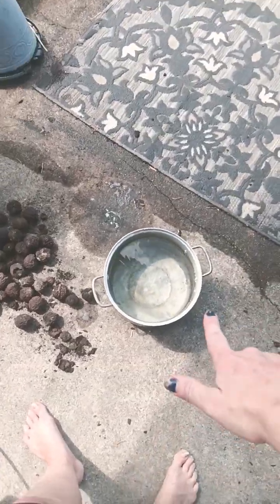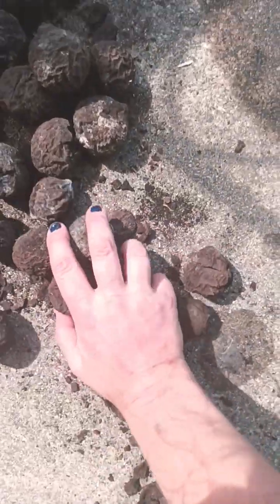Float Test for Black Walnuts 🌰 Deez Nuts Didn’t Pass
Tried the float test on my black walnuts 🌰… every single one floated (bad). Learned about hollow nuts, pollination, and damage — but hey, it’s still walnut season, so I’m heading back out for more.
😂 Yes, I tested Deez Nuts!

Español (Spanish):
Probé la prueba de flotación con mis nueces negras 🌰… todas flotaron (malas). Aprendí sobre nueces huecas, polinización y daños. Aún es temporada de recolección, así que volveré por más.
😂 ¡Sí, probé Deez Nuts!

Deutsch (German):
Ich habe den Schwimmtest mit meinen schwarzen Walnüssen 🌰 gemacht… alle sind geschwommen (schlecht). Ich habe über hohle Nüsse, Bestäubung und Schäden gelernt. Die Sammelzeit läuft noch, also gehe ich wieder los.
😂 Ja, ich habe Deez Nuts getestet!

中文 (Chinese Simplified):
我用漂浮测试黑胡桃 🌰……结果全部都漂起来了（坏果）。学到了空心果、授粉和损伤。不过现在还是采摘季，所以我会继续收集。
😂 没错，我测试了 Deez Nuts!